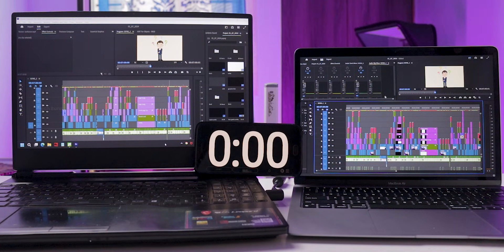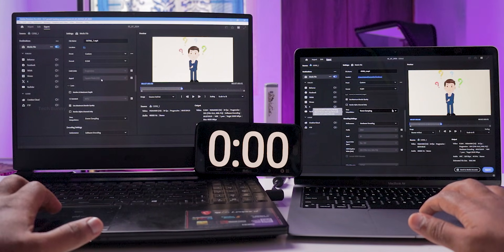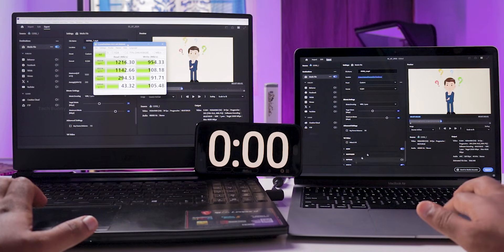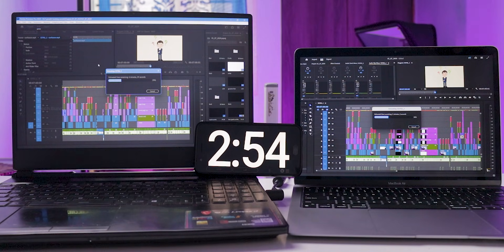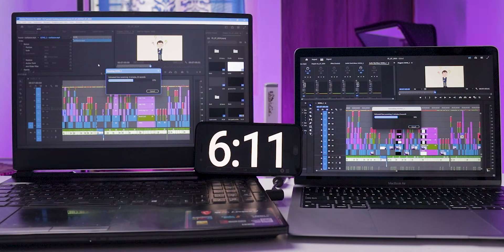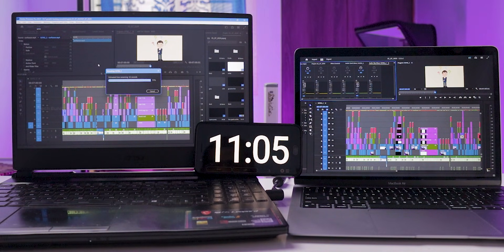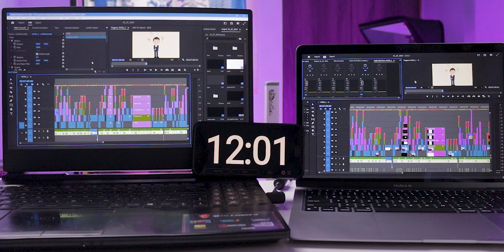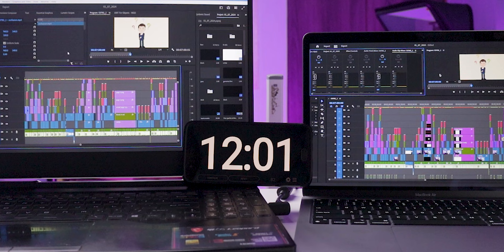Is MacBook Air M1 Still Best for Video Editing? (Personal Experience)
This video is about evaluating whether the MacBook Air M1 remains a top choice for video editing in 2025. We test its performance, review its features, and discuss if its capabilities still meet the demands of modern editing workflows.